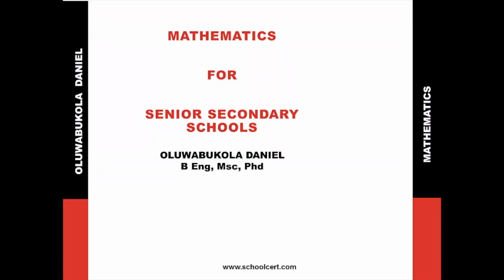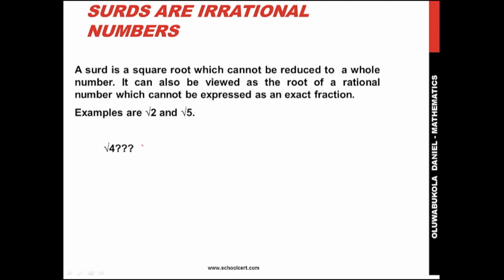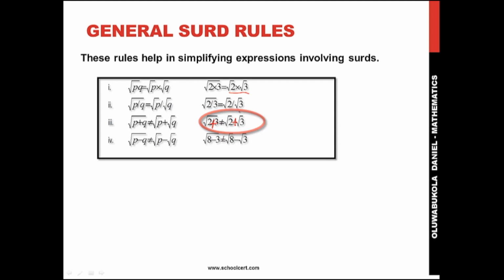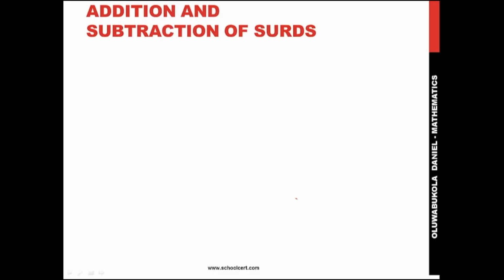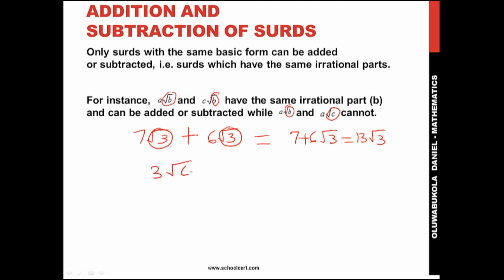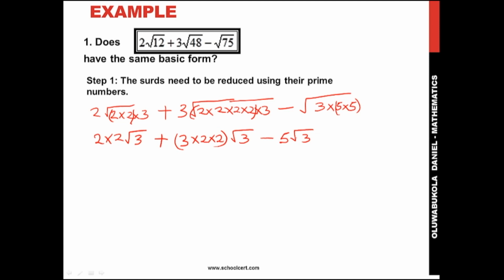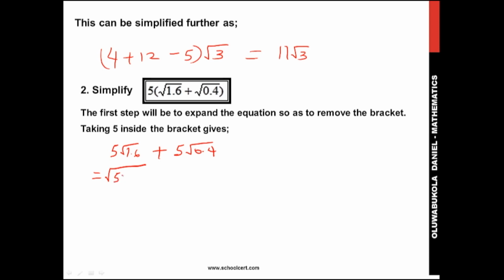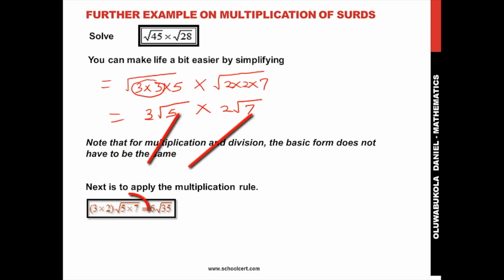SURDS - MATHEMATICS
Differentiation of Irrational and Rational numbers.